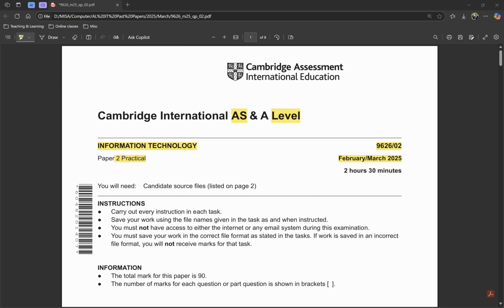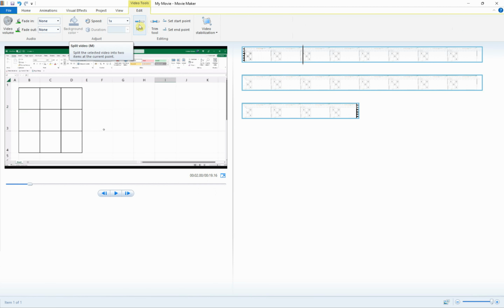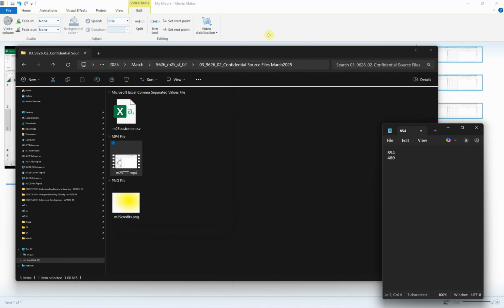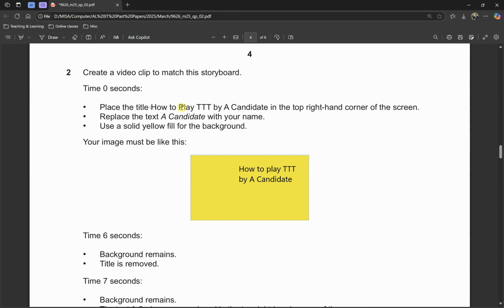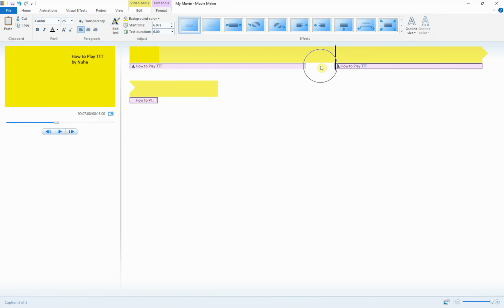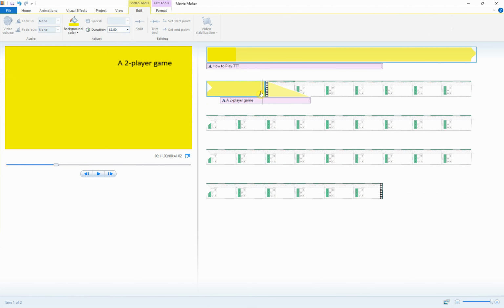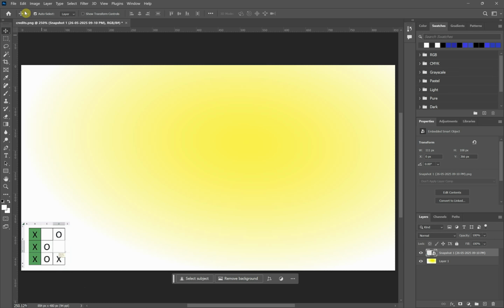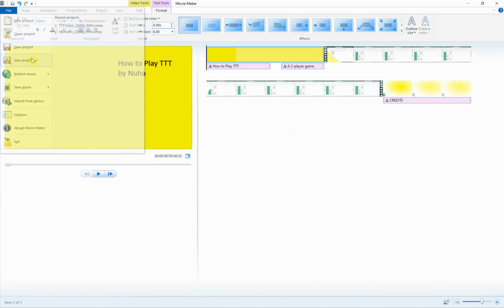AS Level IT 9626 | Mar 2025 | Paper 2 | Video editing | Movie Maker | Questions 1 & 2